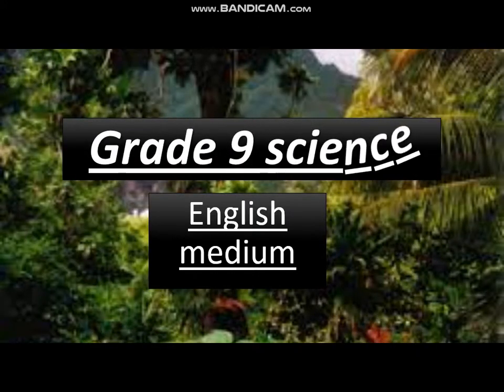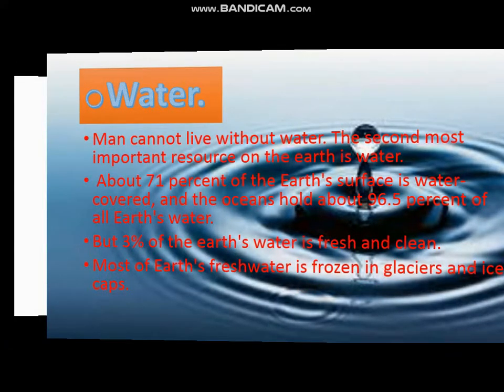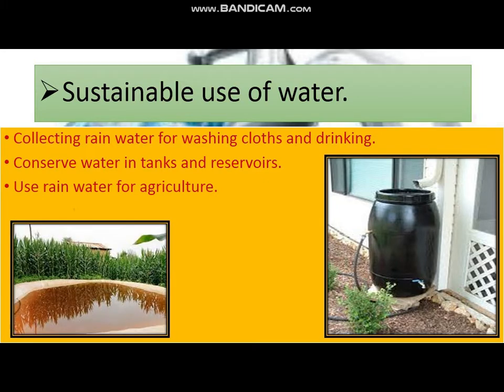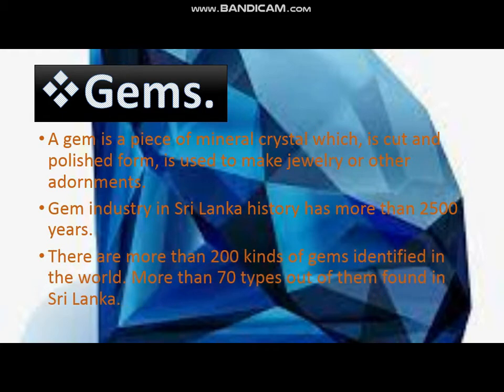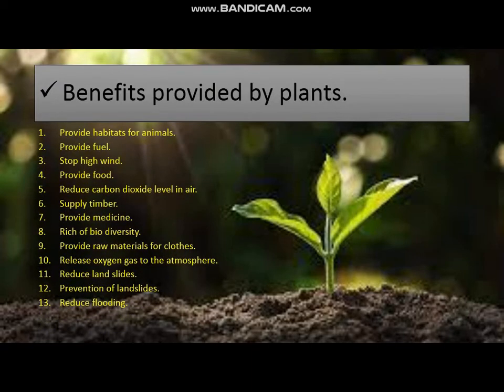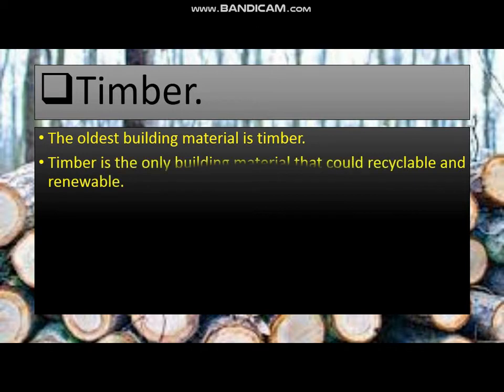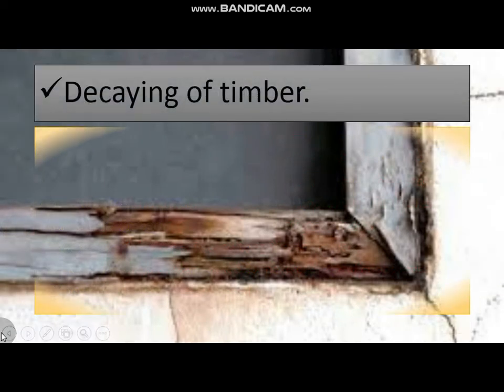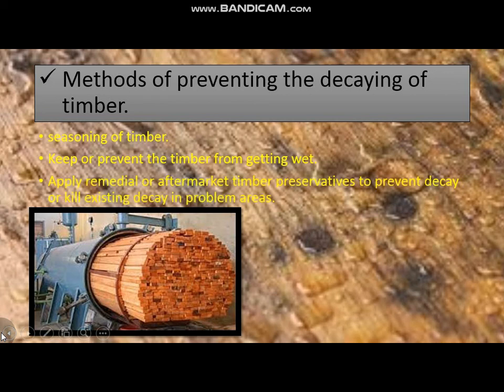grade 9 science english medium 19 th lesson Sustainable use of natural resources.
This video is for grade 9 English medium students. This video is about 19 th lesson of grade 9 science. This vedio explains what are natural resources and I briefly explain it's components.